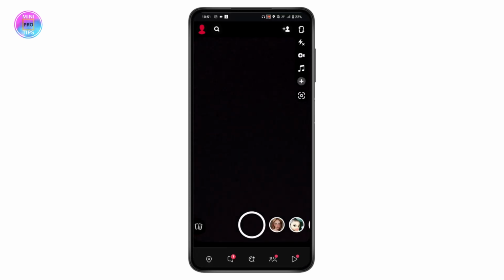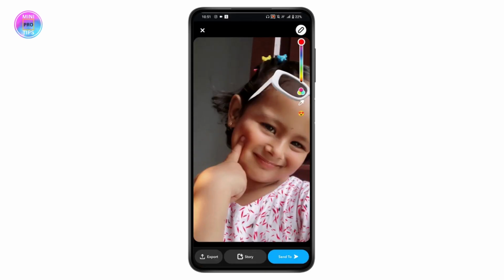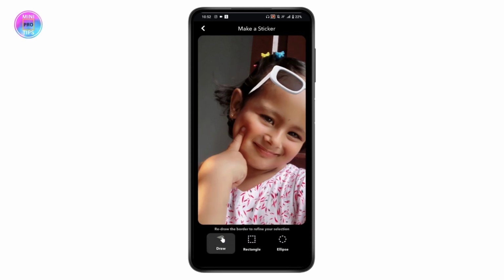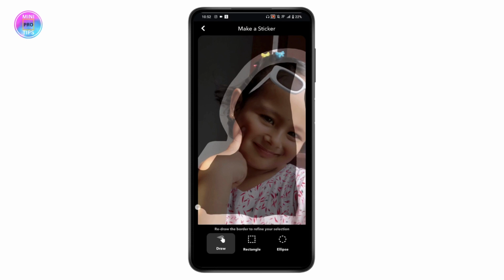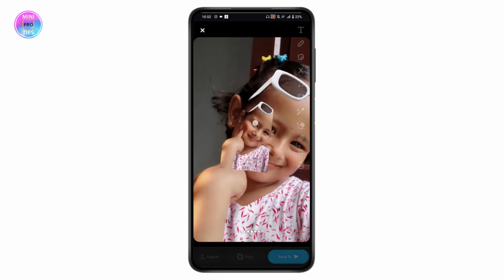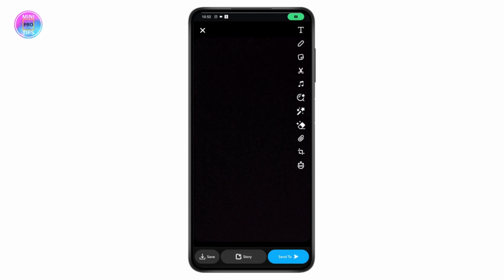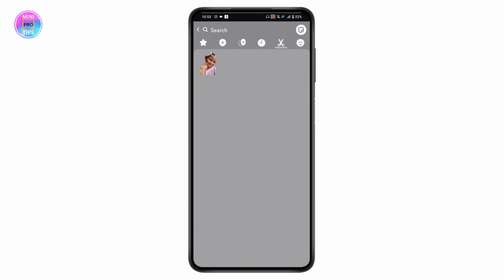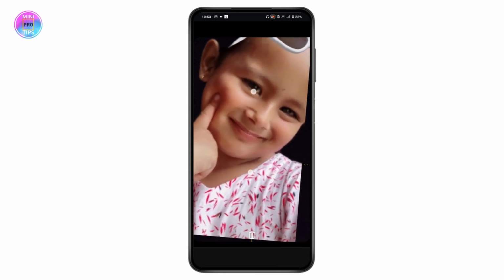UPDATED! How To Catfish Someone On Snapchat In 2024 | PROOF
How To Catfish Someone On Snapchat

Want to learn how to catfish someone on Snapchat? MiniProTips has the solution! In this tutorial, we'll guide you through the steps to effectively catfish someone on Snapchat, ensuring your strategy is smooth and convincing.

Catfishing on Snapchat can be done with care and precision, and we'll show you how to do it seamlessly. We'll walk you through creating a believable persona, engaging with the target, and maintaining authenticity while catfishing. Watch now and master the art of catfishing someone on Snapchat with MiniProTips!